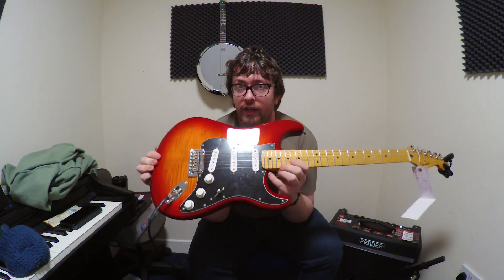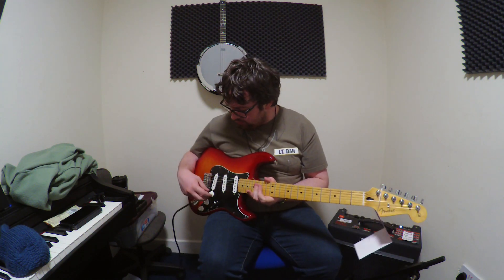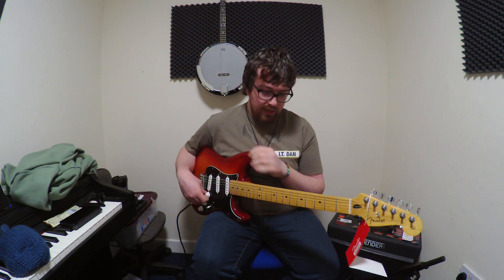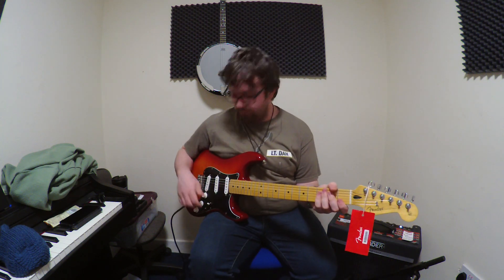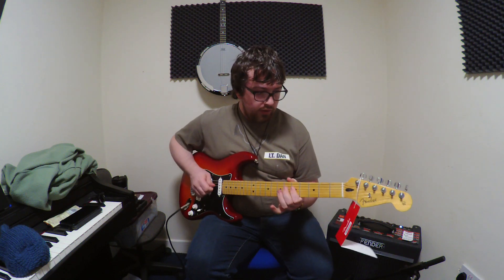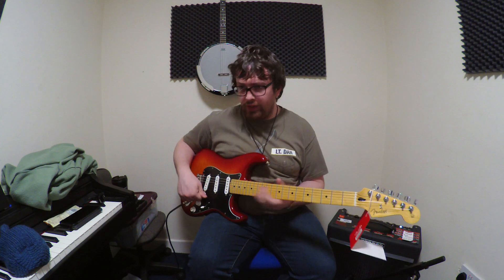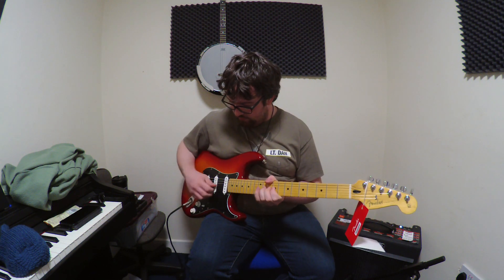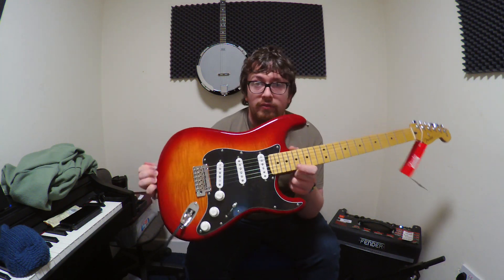Fender Player Series Stratocaster Plus Top